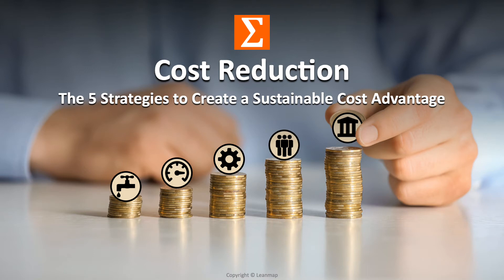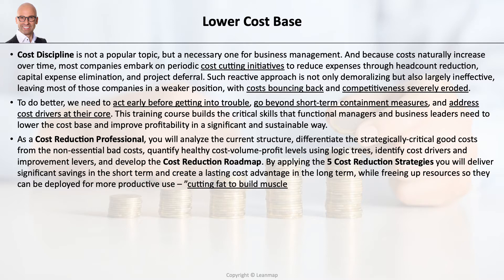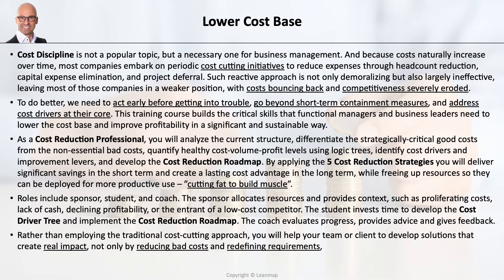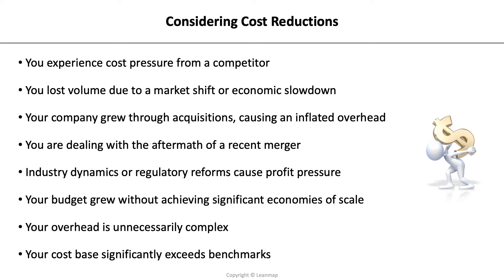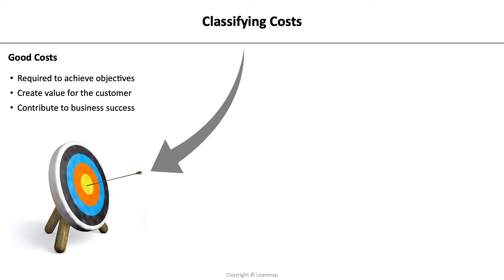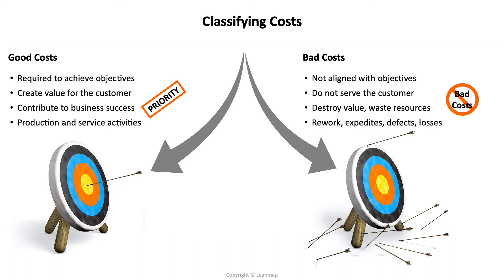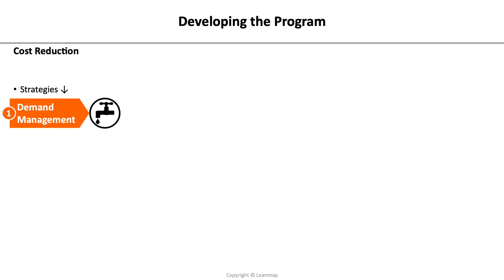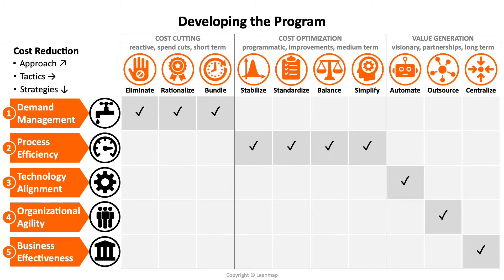Cost Reduction Training: 5 Strategies for Savings & Competitiveness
Why reducing costs?
And because costs naturally increase over time, most companies embark on periodic cost cutting initiatives to reduce expenses through headcount reduction, capital expense elimination, and project deferral. Such reactive approach is not only demoralizing but also largely ineffective, leaving most of those companies in a weaker position, with costs bouncing back and competitiveness severely eroded.

Three best practices:
To do better, we need to act early before getting into trouble, go beyond short-term containment measures, and address cost drivers at their core. This training course builds the critical skills that functional managers and business leaders need to lower the cost base and improve profitability in a significant and sustainable way.

As a Cost Reduction Professional, you will analyze the current structure, differentiate the strategically-critical good costs from the non-essential bad costs, quantify healthy cost-volume-profit levels using logic trees, identify cost drivers and improvement levers, and develop the Cost Reduction Roadmap. By applying the 5 Cost Reduction Strategies you will deliver significant savings in the short term and create a lasting cost advantage in the long term, while freeing up resources so they can be deployed for more productive use – ”cutting fat to build muscle”.

Who are the key players?
Roles for a successful cost reduction project include sponsor, student, and coach. The sponsor allocates resources and provides context, such as proliferating costs, lack of cash, declining profitability, or the entrant of a low-cost competitor. The student invests time to develop the Cost Driver Tree and implement the Cost Reduction Roadmap. The coach evaluates progress, provides advice and gives feedback.

Conclusion:
Rather than employing the traditional cost-cutting approach, help your team or client to develop solutions that create real impact, not only by reducing bad costs and redefining requirements, but also by reallocating resources to unlock growth. Delivering quick savings, while creating a sustainable cost advantage keeps your team motivated to stay engaged on this highly profitable journey.